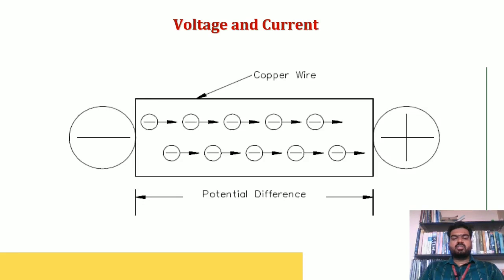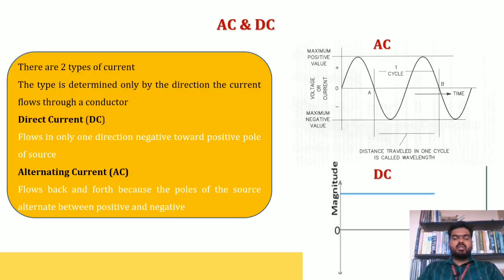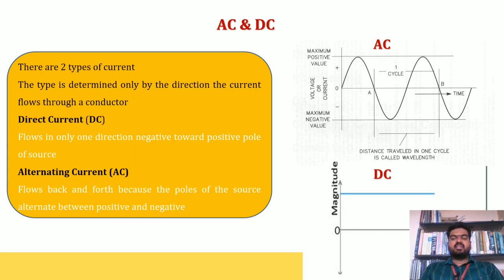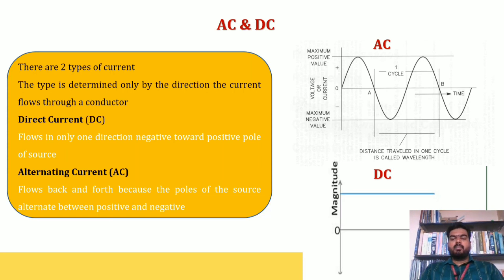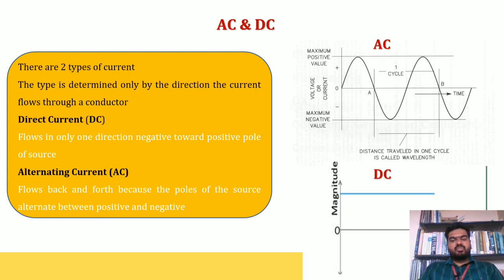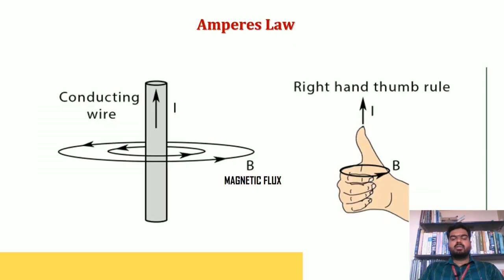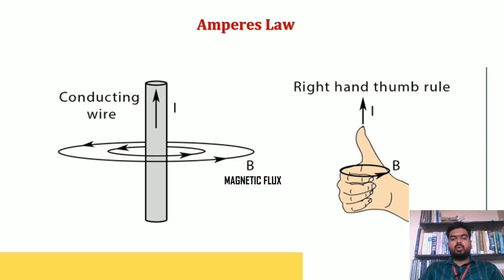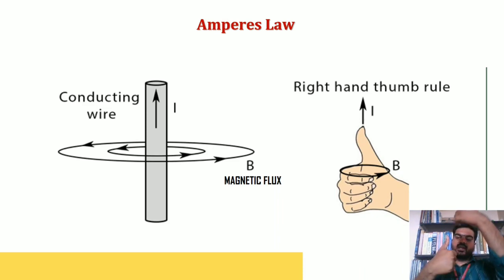Basics of Electronics|Lecture Series -3